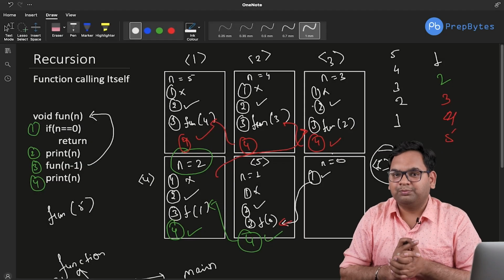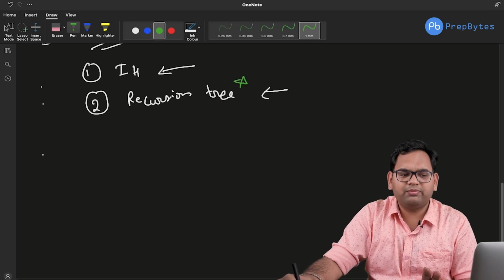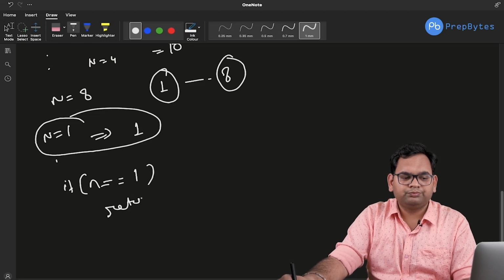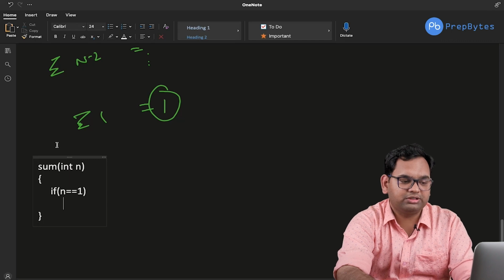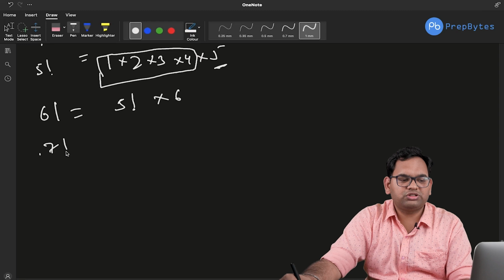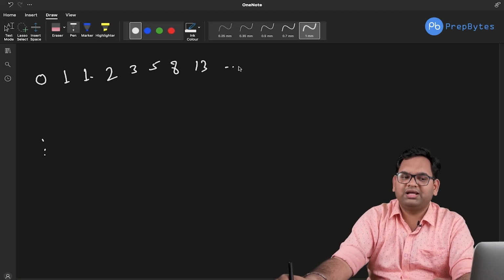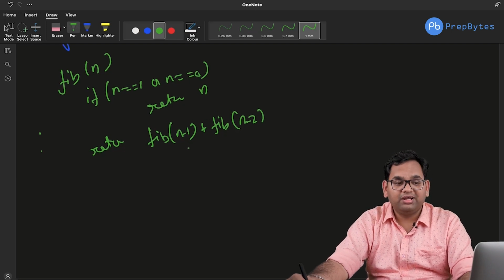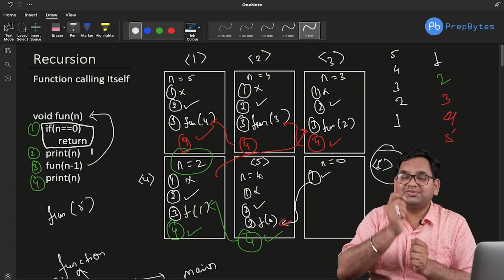All About Recursion | Target Dream Job At FAANG #2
In this video, we'll be talking about recursion. We'll be exploring what it is, its different forms, and some examples of how it can be used in programming.

If you want to know more about recursion, then this is the video for you! We'll cover everything you need to know in a simple and concise way so that you can start using recursion in your programming projects right away. So sit back and buckle up—it's about to get recursive!

00:00 - 00:13 - Introduction
00:13 - 02:47 - What is Recursion?
02:27 - 07:47 - Sum of N natural numbers using recursion
07:47 - 09:41 - Factorial using recursion
09:41 - 12:18 - Fibonacci using recursion
12:18 - 14:07 - Induction Hypothesis
14:07 - 14:32 - Conclusion

recursion
all about recursion
Recursion 2
recursion tree
recursion explained
explanation of recursion
recursion detail
working of recursion
recursion java
recursion in c
recursion algorithm
recursion python
recursion in java
recursive function
recursion examples in c
java recursion
recursion explanation
python recursion
recursion vs iteration
why use recursion
how to use recursion
how does recursion works